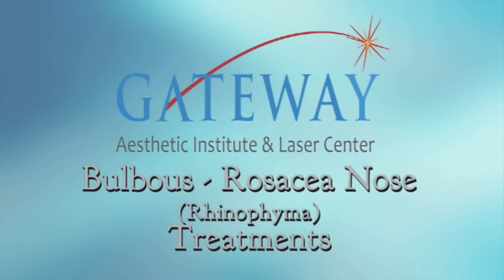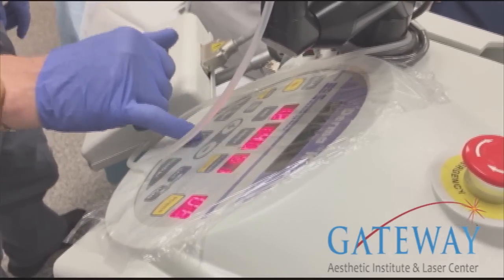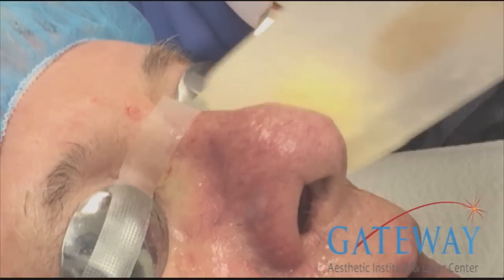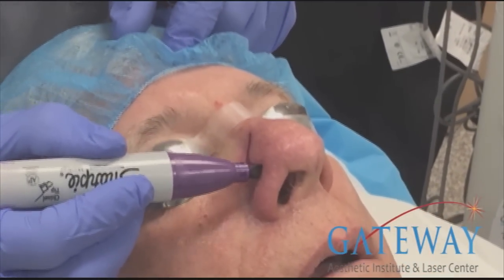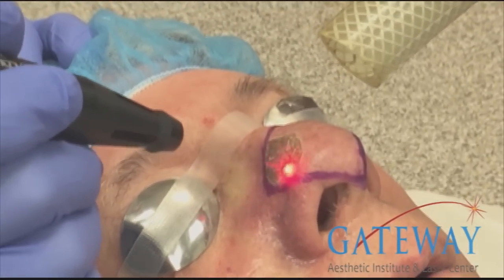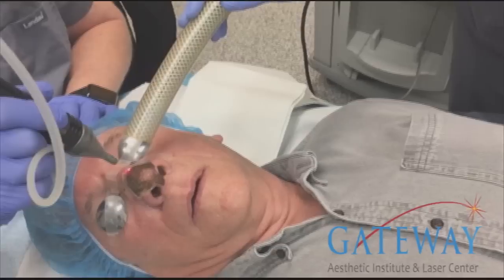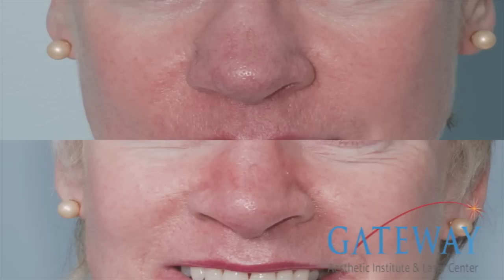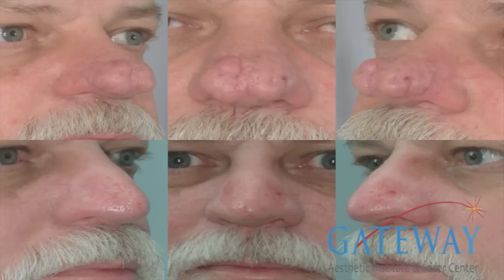Treatment of Rhinophyma (swollen rosacea nose)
This video shows the treatment of Rhinophyma with CO2 and erbium lasers and also the treatment of large spider veins on the nose with IPL.